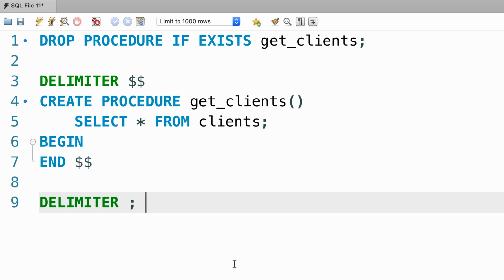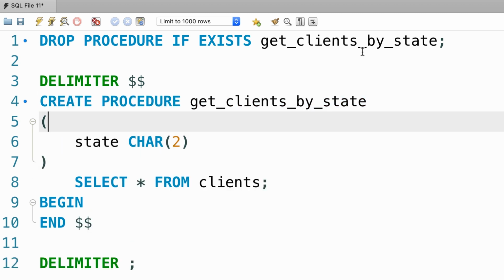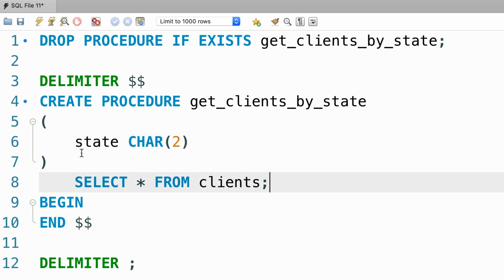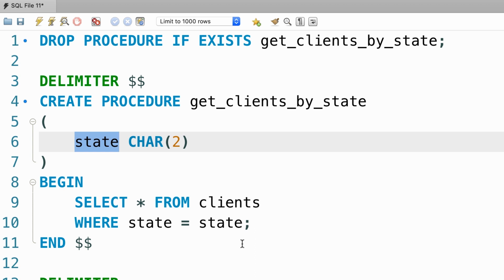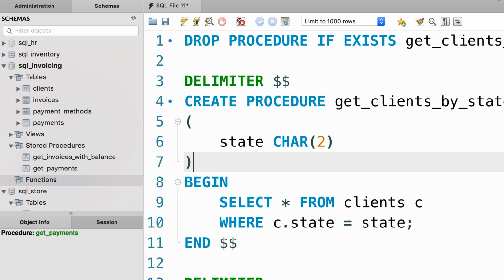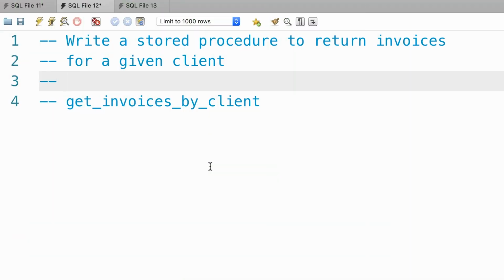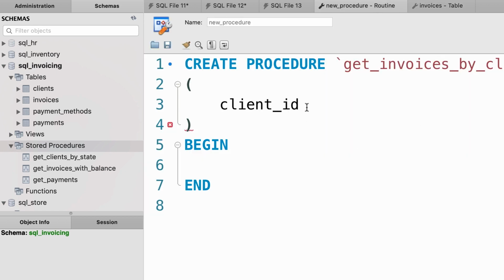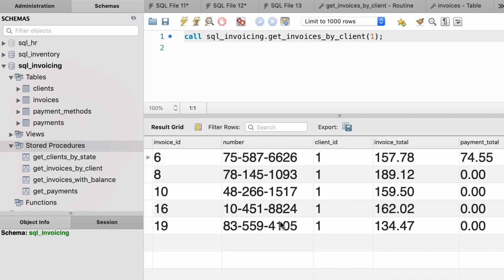SQL #69 - Parameters [By Mosh Hamedani]